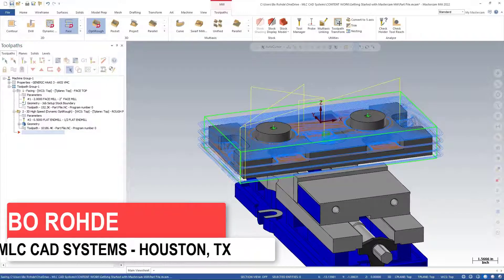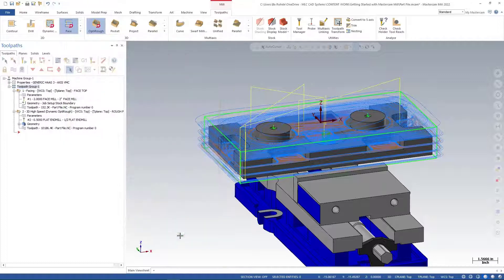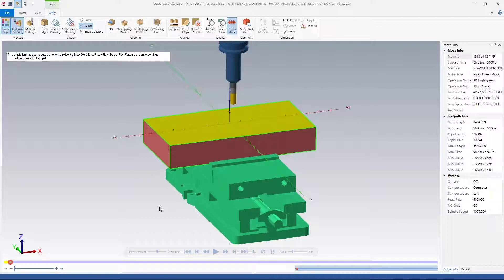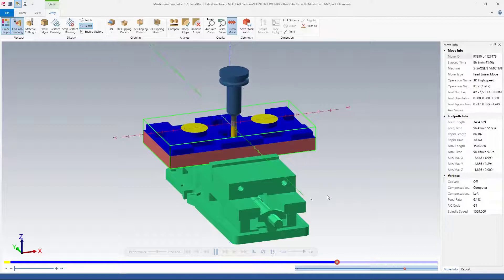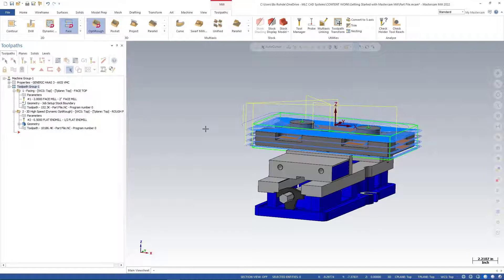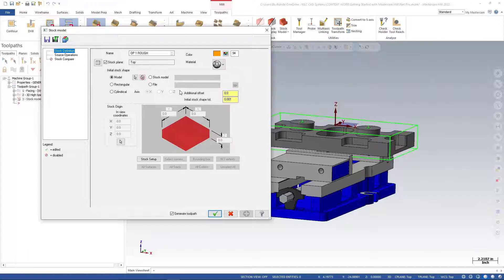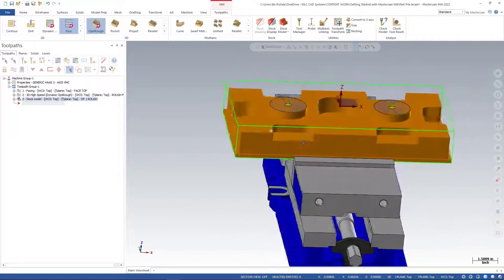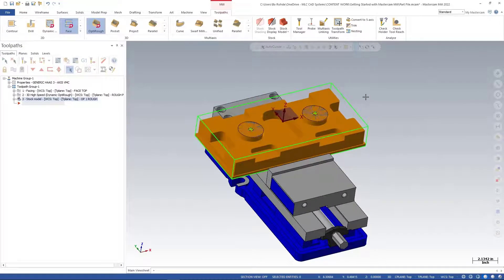Verify Toolpath and Intermediate Stock Model - Getting Started with Mastercam Mill Webinar 8/12